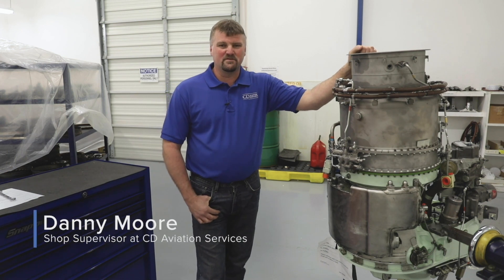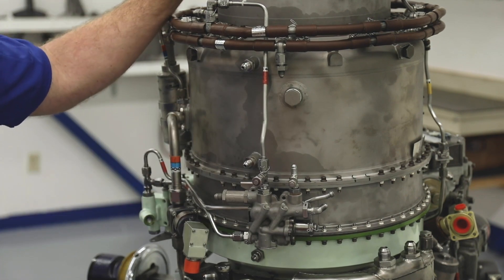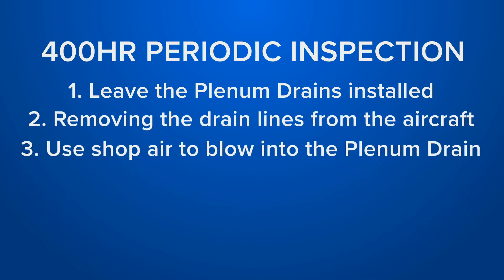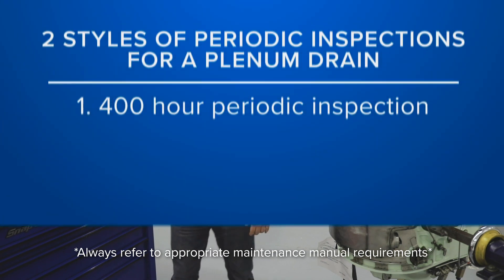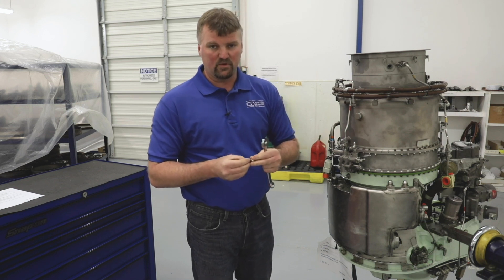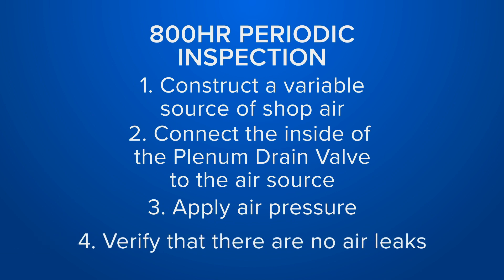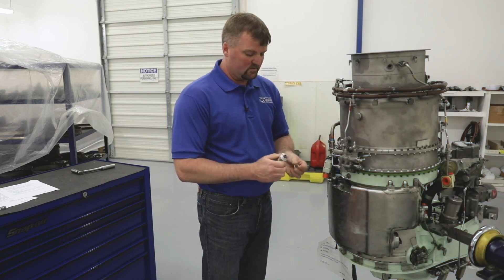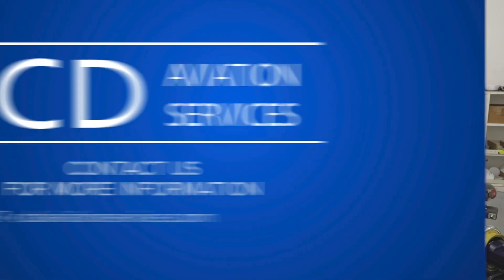How to Perform a Plenum Drain Inspection on a TPE3331 Engine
The plenum drain valve is a check valve that opens when engine is shut down to allow any residual fuel to drain from plenum after shutdown
When the engine is started the P3 pressure in the plenum will close the valve preventing a P3 air leak while engine is running.

There are two separate periodic inspection requirements to verify operation of the plenum drain valves

The first is a 400 hour periodic inspection requirement. This inspection is complete with the valves installed on the engine. To complete the inspection you must first gain access to the plenum drain valve by removing the required A/C cowlings and drain lines. After gaining access you will simply check that the valve is open by blowing shop air through the valve and into the engine. If air passes through the valve and into the engine it is considered to be open and the first part of this test is  acceptable. The second step of this test is with the engine operating you need to verify that there is no air leaking from the plenum drain valve. If there is no air leaking from the valve this would be an acceptable test.

The second is a 800 hour periodic inspection. It will require you to remove the plenum drain valves from the plenum. After removing the valves, a visual inspection needs to be completed checking for thread damage and foreign material.  If the visual in inspection is acceptable, you will need to construct a testing fixture that allows you to install the valve and supply a variable amount of shop air with a gauge that is capable of reading in one PSI increments. Once the testing fixture is completed, you will install the valve with the arrow on the valve pointed in the direction of the air flow(same orientation that it is installed on the engine). Drains should be open with no shop air applied. Slowly apply shop air until valve closes. The valve should close between 2-5 psig and there no air should leak from the valve. Replace valves that fail to open or close properly or leak while closed.